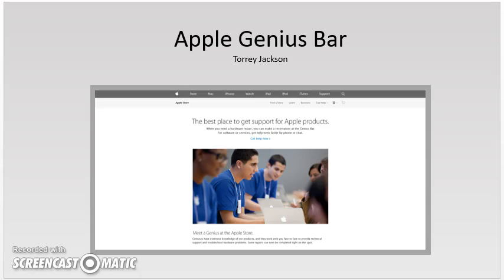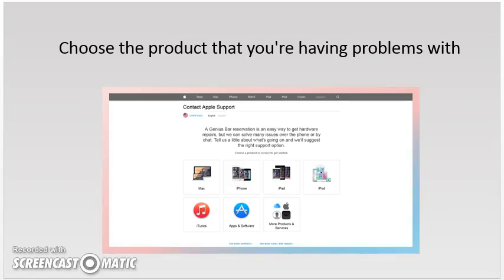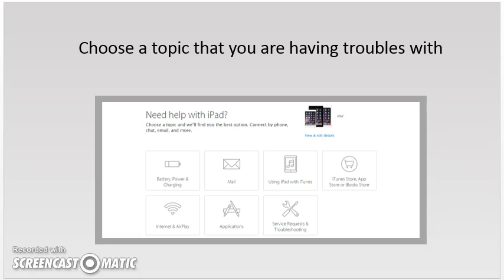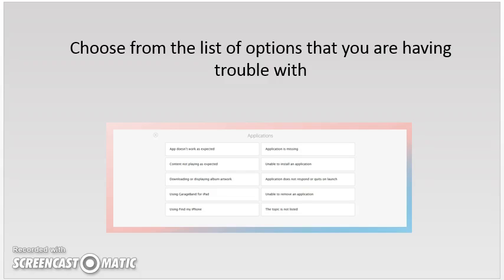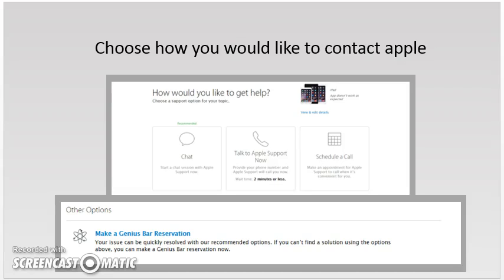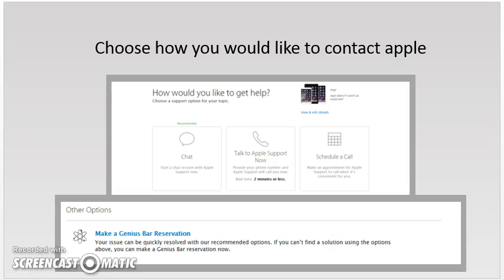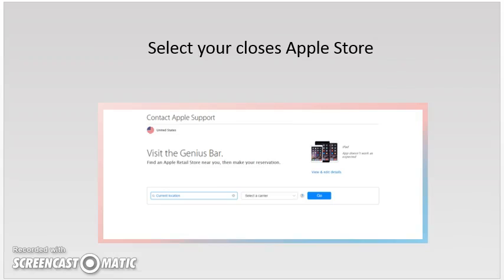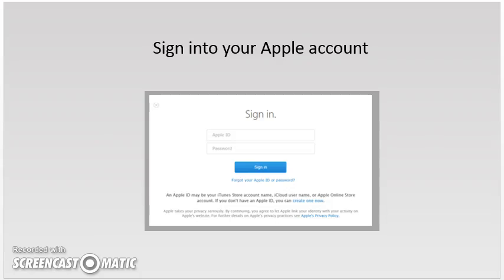Apple Genius Bar Tutorial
by Torey Jackson
PHED 271: Technology in Physical Education
Winthrop University